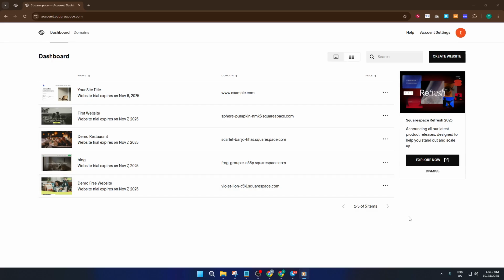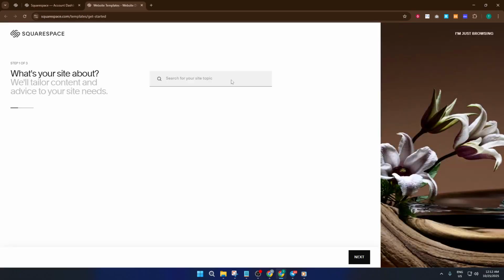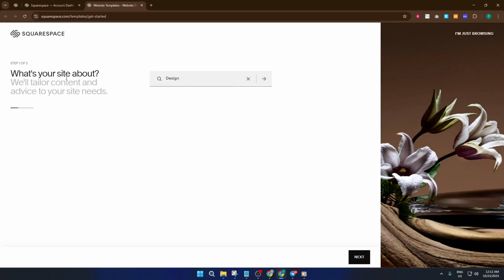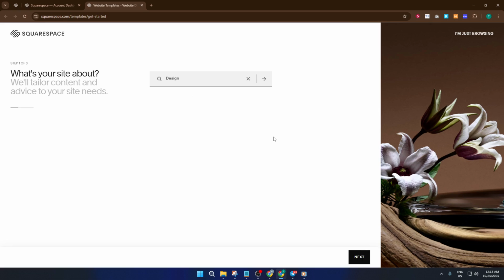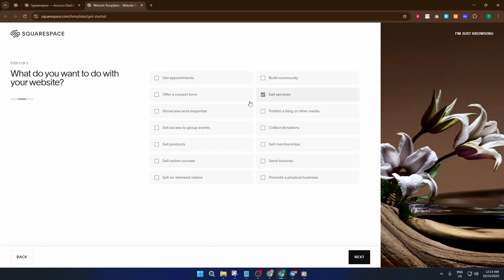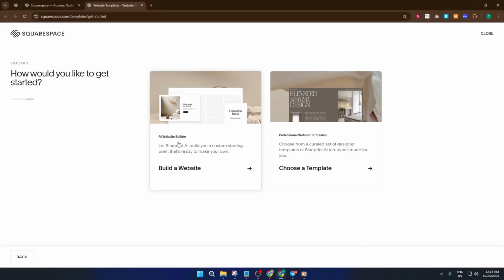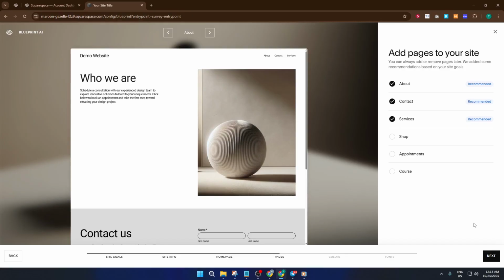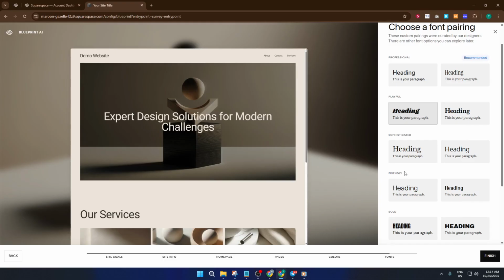How To Use AI In Squarespace (Easiest Way) (2026 Guide)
Discover how to supercharge your website with AI on Squarespace! In this step-by-step tutorial, we’ll show you how to harness the power of AI tools to elevate your site content, automate design tasks, and optimize SEO. Whether you’re using Squarespace on the web or managing your site from mobile, this guide covers everything you need to get started.

⏰ Timestamps:
00:00 - Intro & Overview
01:25 - Accessing Squarespace’s Built-In AI Features
04:10 - Using AI for Content Generation (Text, Headings, Blog Posts)
07:45 - AI Tools for Image Creation & Editing
10:20 - Automating Design with AI Suggestions
13:30 - AI-Driven SEO Optimization
16:00 - Integrating Third-Party AI Plugins
18:50 - Best Practices & Limitations
20:00 - Final Thoughts & Tips

Supported Platforms: Squarespace Web, Mobile App

Ready to take your site to the next level?